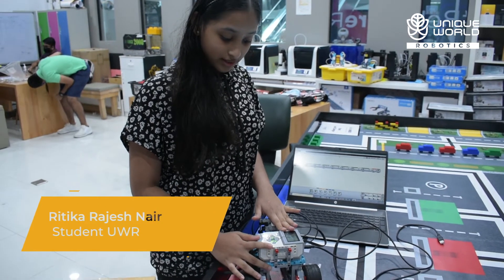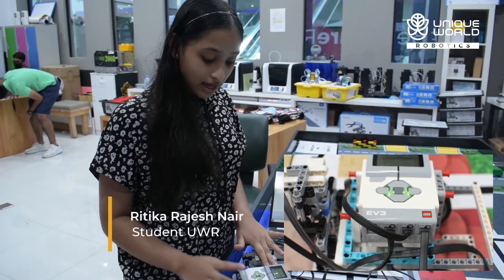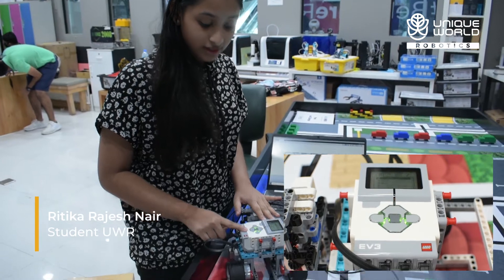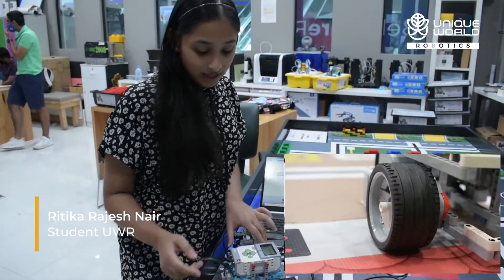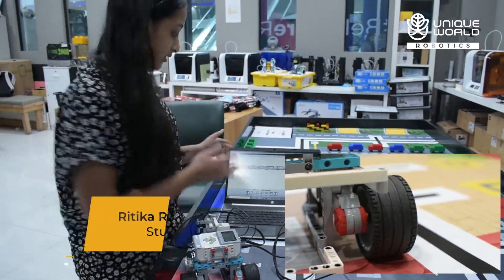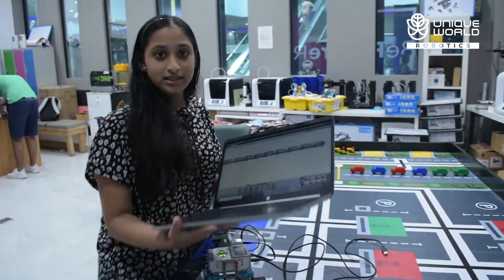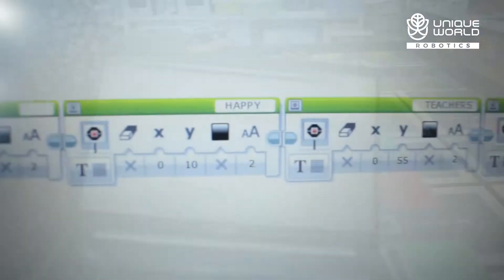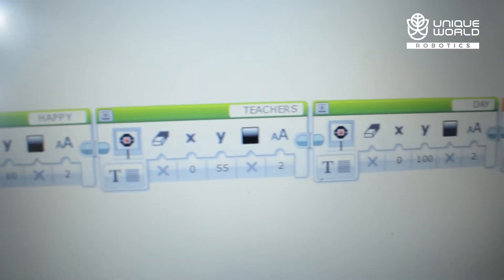Be FutureReady just like Ritika Nair | Unique World Robotics | WRO 2021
Meet Ms.Ritika Rajesh Nair, a young pioneer who demonstrated her esteem for her teachers by thanking them on Teachers' Day, the girl who made her teachers proud by utilizing her Robotic skills. In addition to providing learners with a thorough understanding of how the world works, science and technology prepare learners to work in an innovative environment that is packed with high-tech innovations. So be FutureReady just like Ritika.

* ANTI-PIRACY WARNING *
This content is Copyrighted to UNIQUE WORLD ROBOTICS. Legal action will be taken against those who violate the copyright of the following material presented!